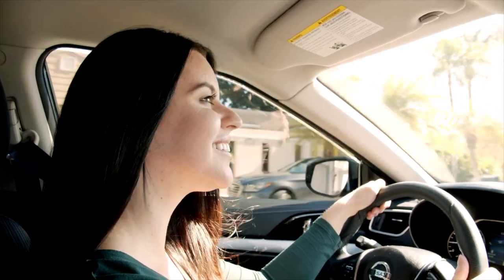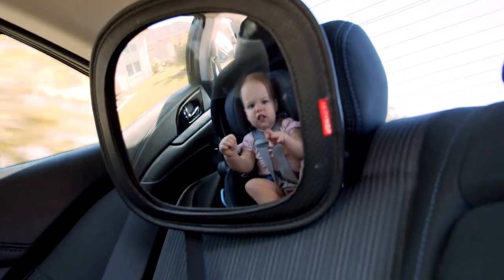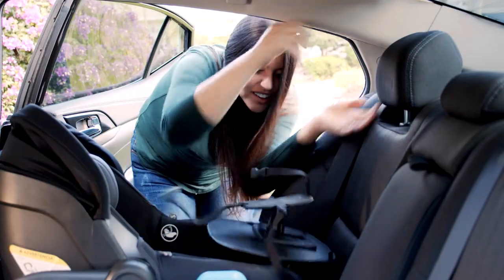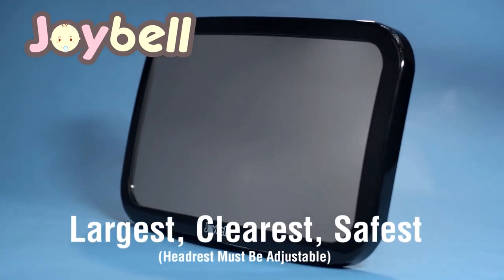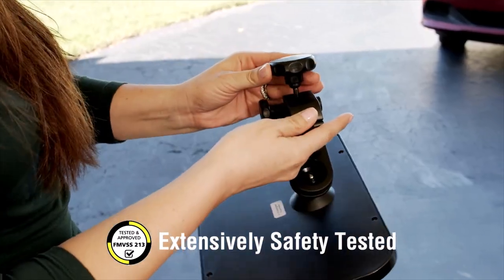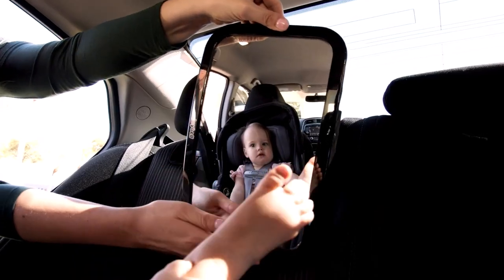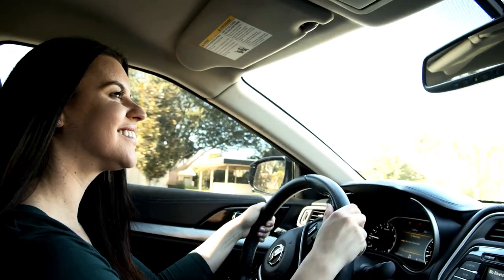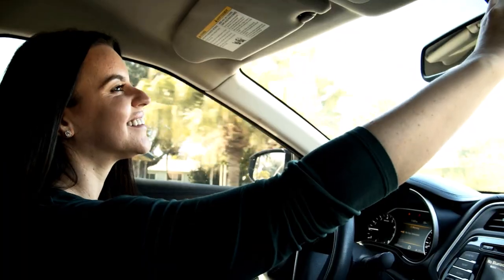Joybell MIrror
You wouldn't settle for a second best car seat so why settle for a second best car seat mirror to monitor your baby?

Joybell is the safest back seat baby mirror available on the market.   Designed by a physician to prevent injuries that he has personally seen with back seat mirrors.  Then independently crash tested to meet the rigorous US safety standard DD213 for car seats and accessories.  No other back seat baby mirror does all that and more.

mirror&dc&hidden-keywords=%B072XQWBVZ%